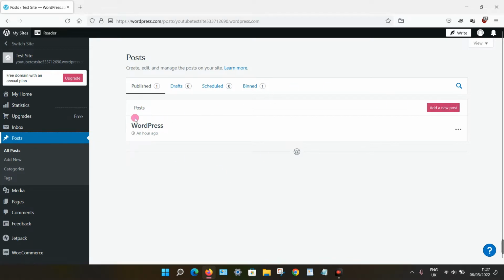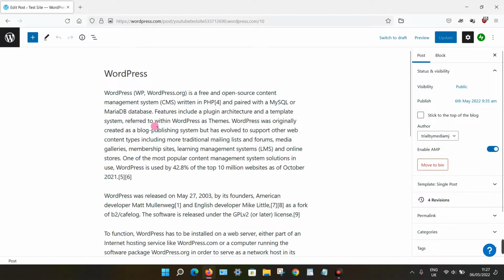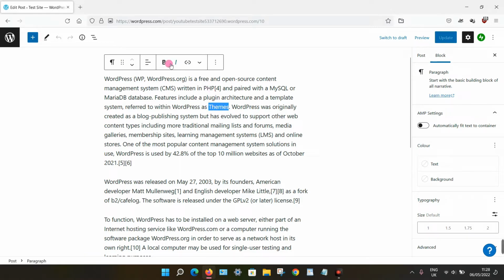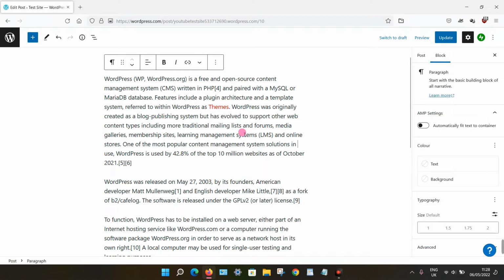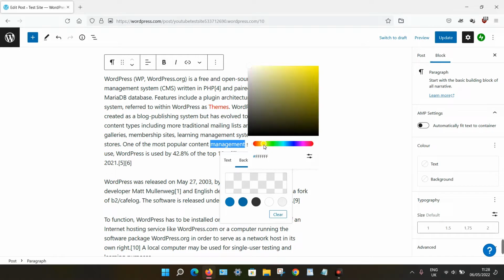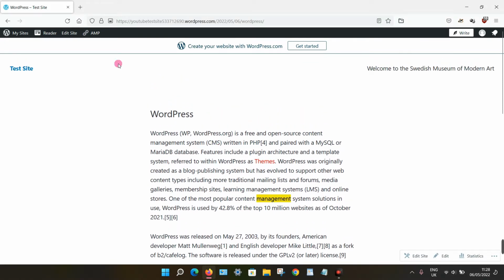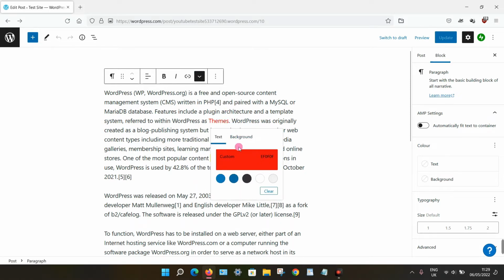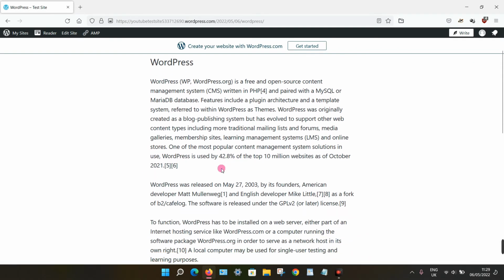How to Highlight Text and Background in WordPress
In this video I'll show you how you can highlight text in WordPress. This tutorial is for a WordPress.com website, though I'm sure the process is the same, if you host your own WordPress site. You can either highlight the text itself, i.e. change the colour, or you can highlight the background.